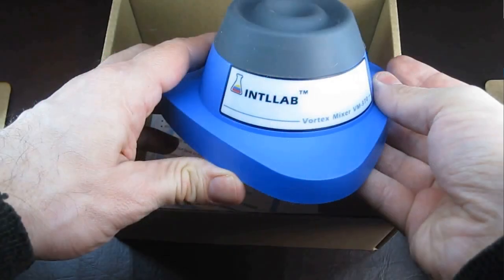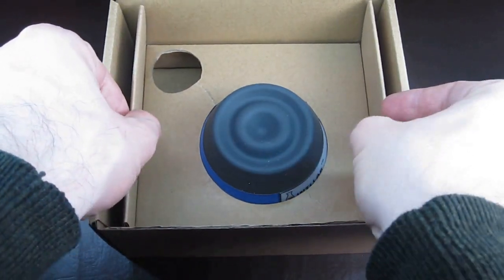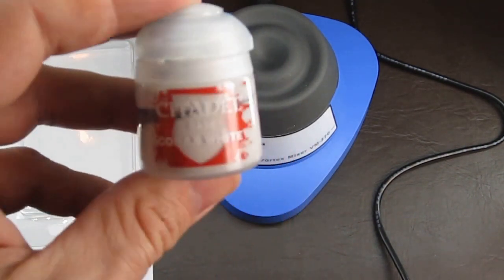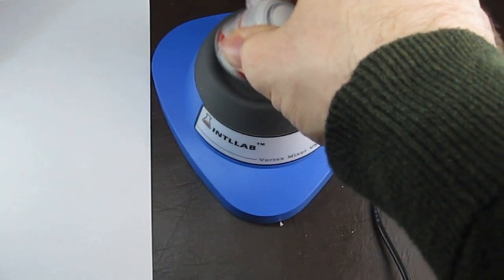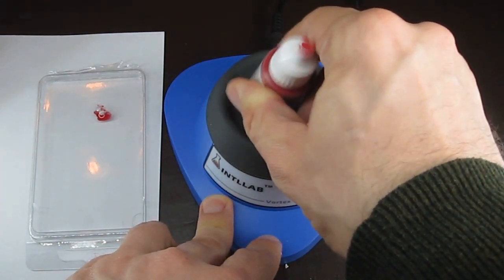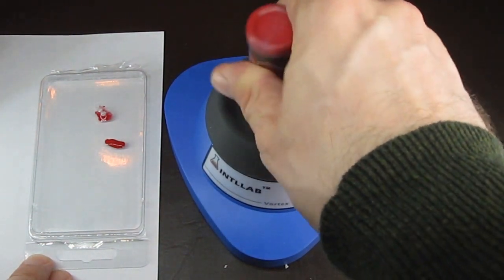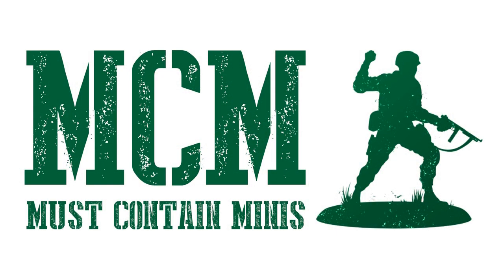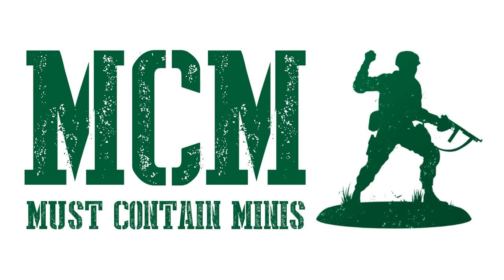Affordable Paint Mixer from Amazon for Miniatures Painting - INTLLAB Lab Vortex Mixer Review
Welcome to my INTLLAB Lab Vortex Mixer review. This mixer I bought from Amazon and am using it as a paint shaker for miniature painting. If you are into painting models and miniatures for Role Playing Games (RPGs) or Miniature Wargames, then this is a product worth your time to check out.

At the recommendation of Six Squared Studios, I bought this mixer off of Amazon to review. I must say that I am impressed.

If you are interested in this mixer, check out... [paid link - if you buy from this link, a portion of the sale price goes to helping support Must Contain Minis at no extra cost to you]

Before getting further my review, I want to state that this is not a paid review and I bought this product with my own money. If you use them to buy something from Amazon, you help support Must Contain Minis at no extra cost to you.

Win-Win!

The INTLLAB Lab Vortex Mixer is meant for shaking up pretty much whatever you need. For me, it is a way to shake up my paints by Vallejo, GW, and The Army Painter. Especially The Army Painter. For some reason I find those paints harder to mix by hand than the other two.